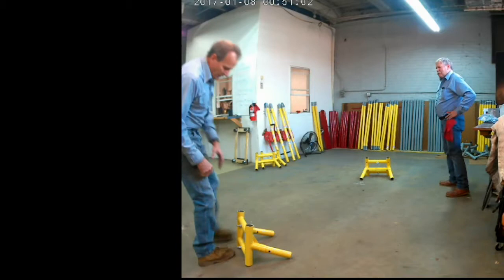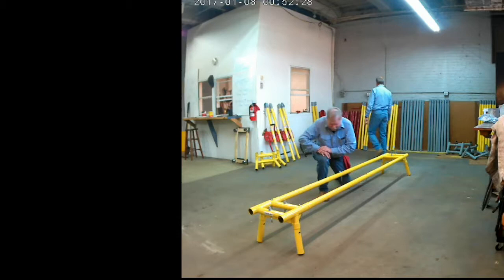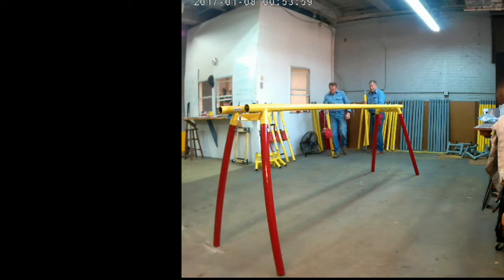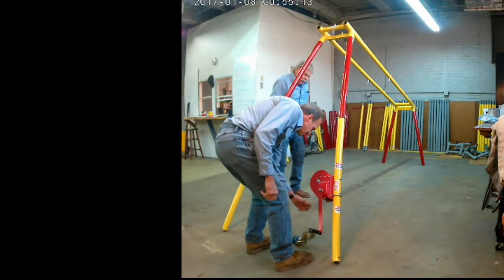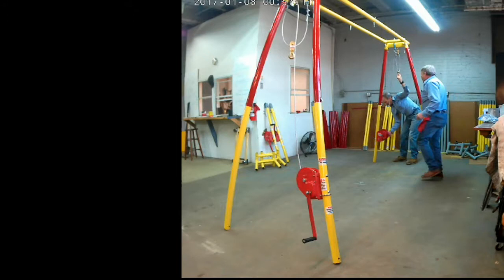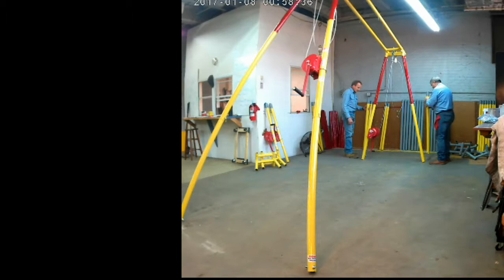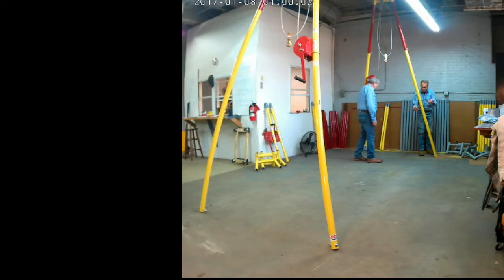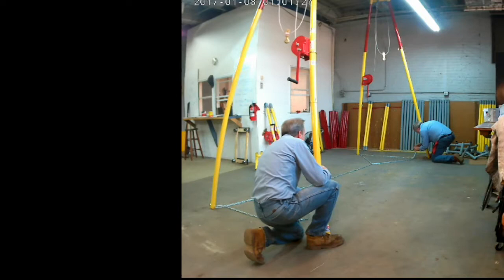GoHoist Assembly How To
How to assemble both the 3 ton and 5 ton GoHoist units.
Lift boat off trailer.